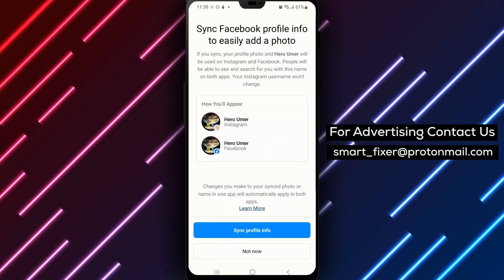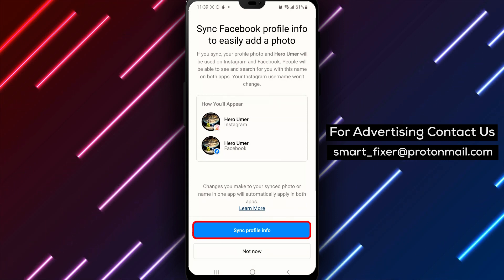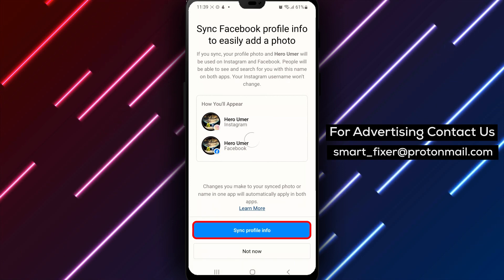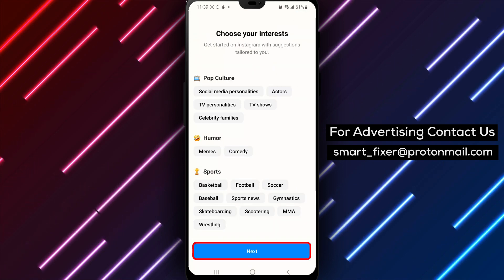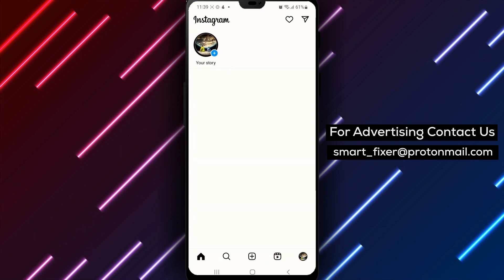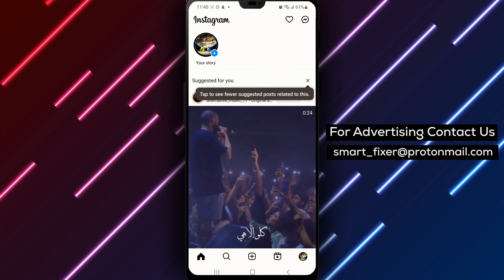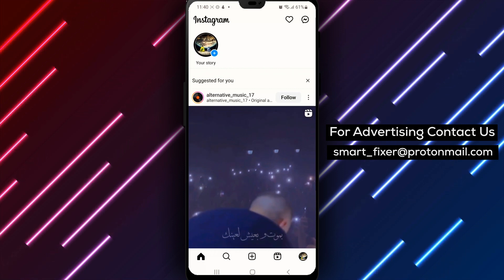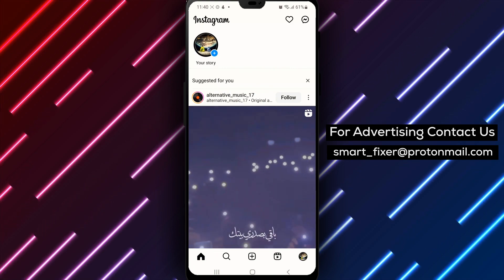How To Create An Instagram Account If You Have A Facebook Account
Looking to create an Instagram account using your Facebook account? Follow these simple steps:
1. Download the Instagram app from the Google Play Store.
2. Once the app has been installed, open it.
3. If your Facebook account shows, you can tap "Continue as [name]" to create an Instagram account with your Facebook account.
4. Tap "Yes, continue," then tap "Next" to sync your name, profile picture, and avatar across apps.
5. You'll be prompted to log in to your Facebook account if you're currently logged out.
6. Create a username, then tap "Next."
7. Read Instagram's terms and policies, then tap "I agree" if you agree to the terms.
By following these steps, you'll be able to create an Instagram account using your Facebook account.